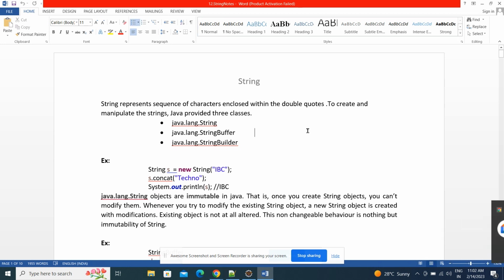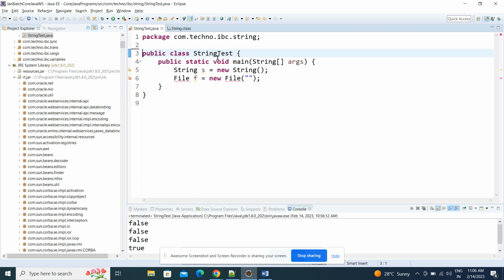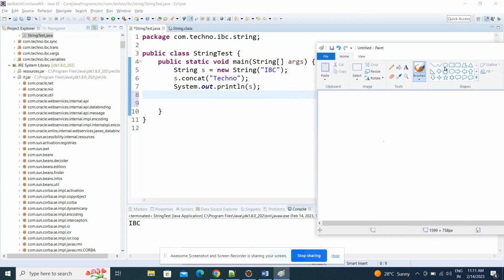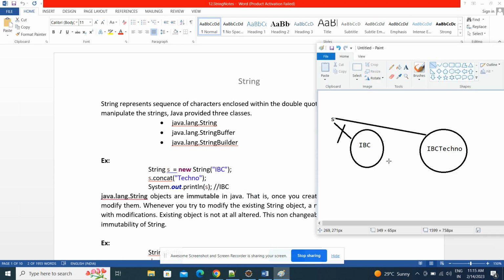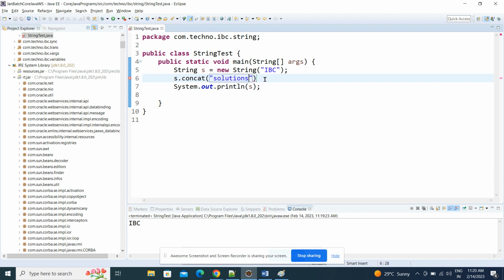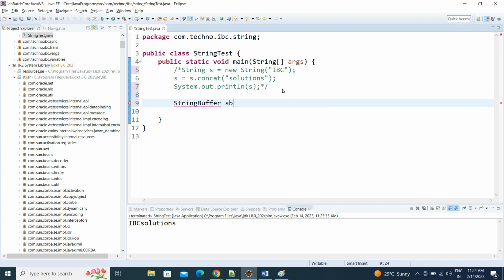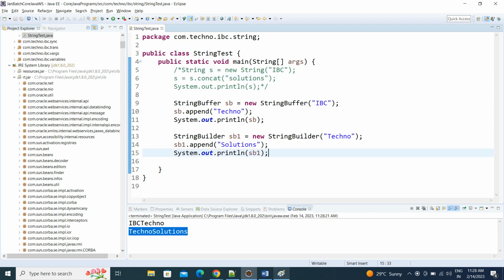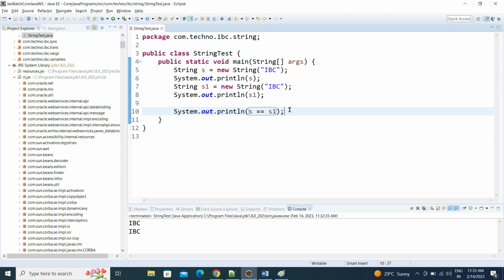Day 21 full Course - String